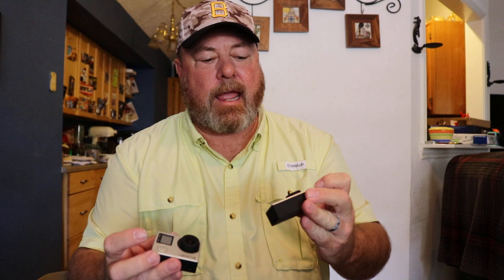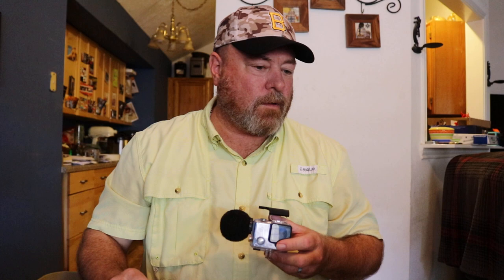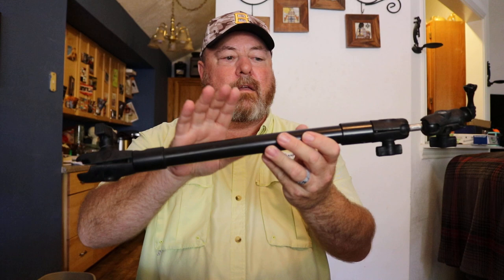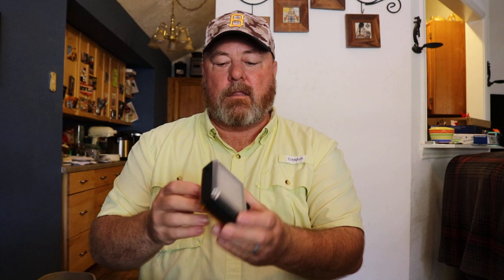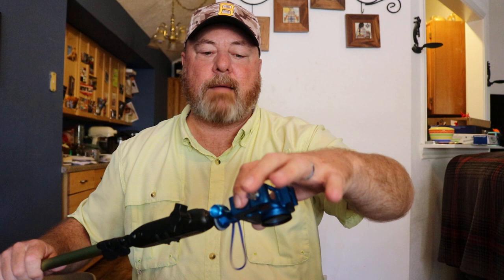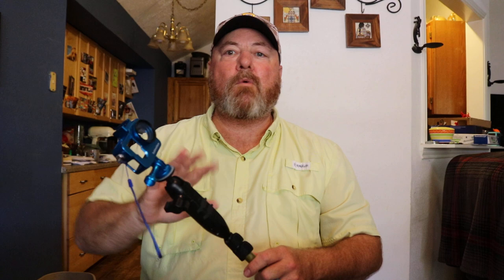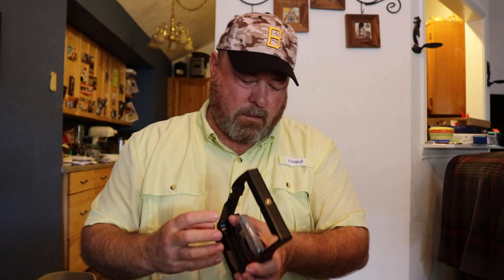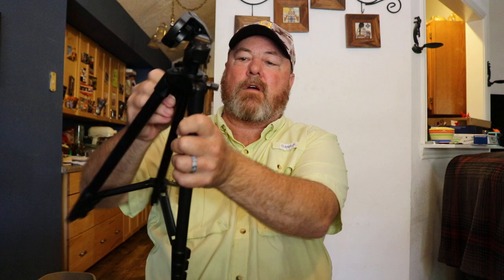The Audio and Video Equipment I use to shot my Videos.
This is what I use to shot my videos.

---If you would like to be more involved with the channel and help it grow please consider joining our Patreons!

--My video equipment:
GoPro ActionHat
Canon T6i DSLR
Joby GorilliaPod Tripod
Large Tripod
Wasabi backup battery
Go Pro Extension Pole
Go Pro Flex Clamp
Go Pro Long RAM Mount
Go Pro Chest Mount
Go Pro Power Stick
Go Pro Battery eliminator
Cell phone video rig
Audio:
Sony Recorder
Sony Mic
Movo Directional Microphone
Lavalier Lapel Clip-on Microphone
Sennheiser MKE 2 Elements Action Mic

--Fishing Gear I use:
Penn Fierce II Reel 4000
Penn Fierce II Reel 6000
Penn Battle II Reel 4000
Penn Battle II Reel 6000
Bubba Blade Fillet Knife
Bubba Blade 12” Flex Curve Knife
Bubba Blade Pliers
Fishing Line Spooler

--Boat Upgrades and Equipment:
Hydraulic Steering Kit
Boarding Ladder
Trolling Motor Disconnect
Motor Guide Xi5 Trolling Motor